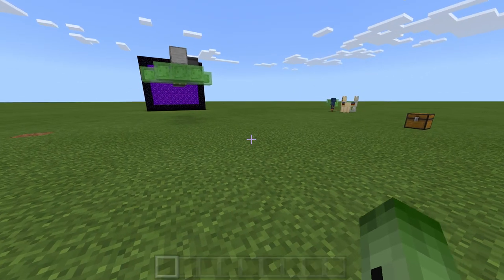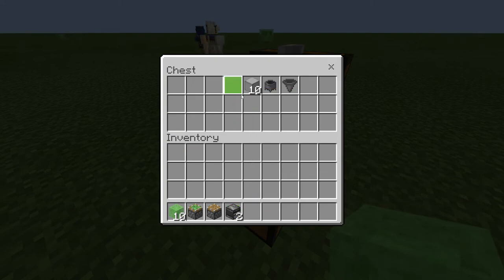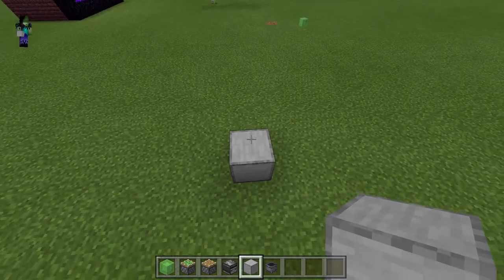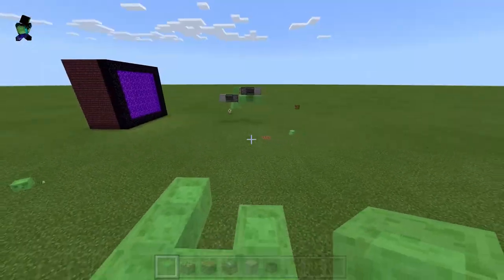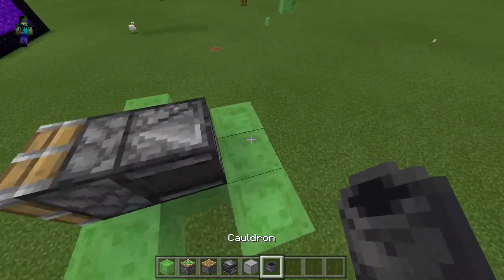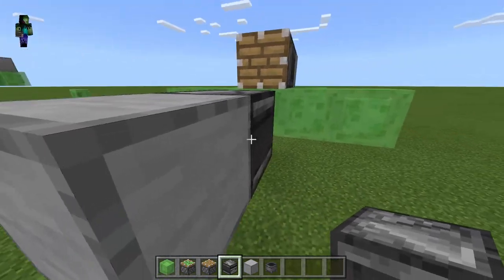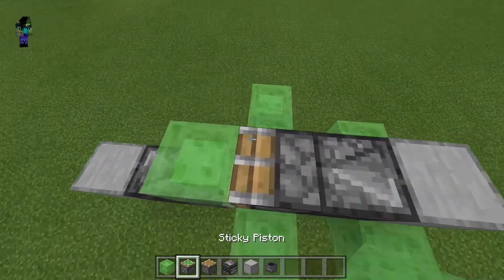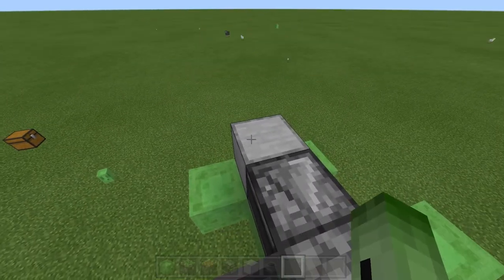Working Planes In Minecraft!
How to make and operate a working plane.

I don’t own the thumbnail photo